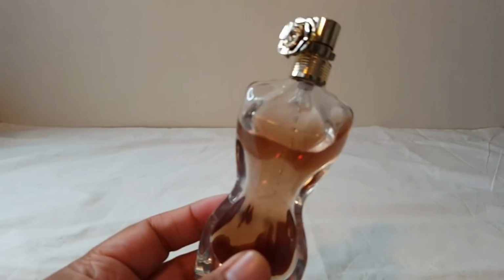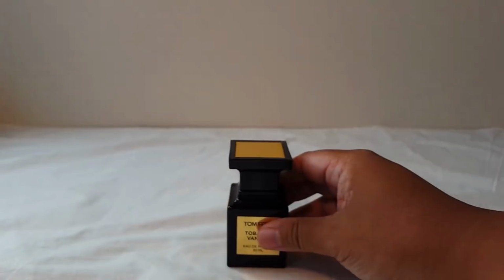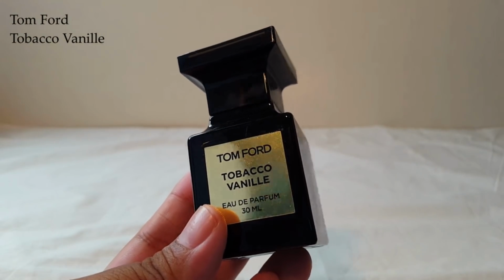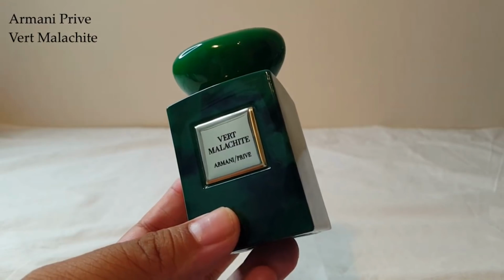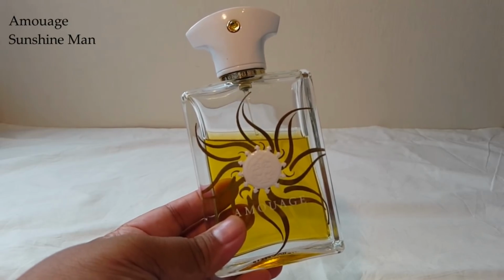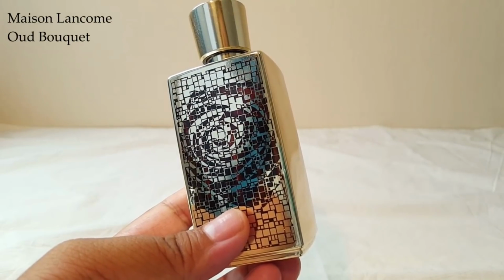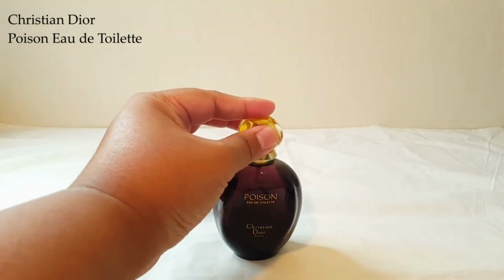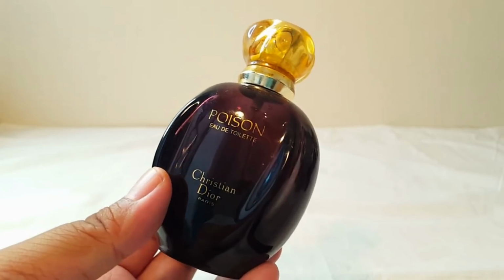My Long-Lasting Powerhouse Perfumes | Strong, Bold & Intense!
Here are my ultimate powerhouse perfumes in my fragrance collection...oh how I LOVE these so much!